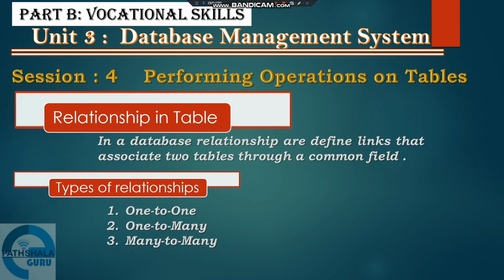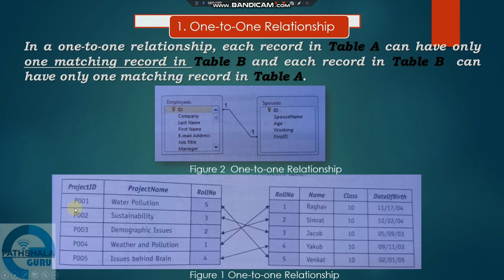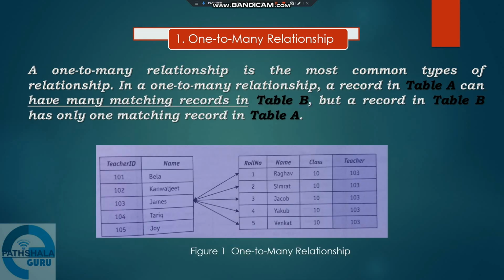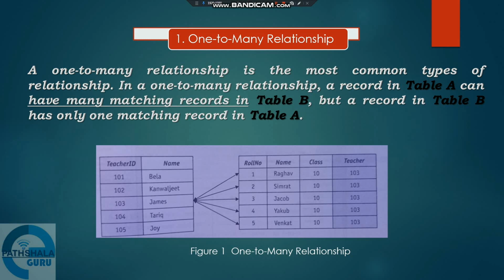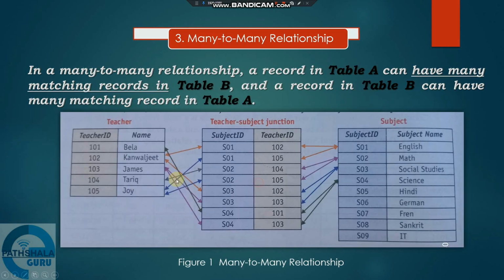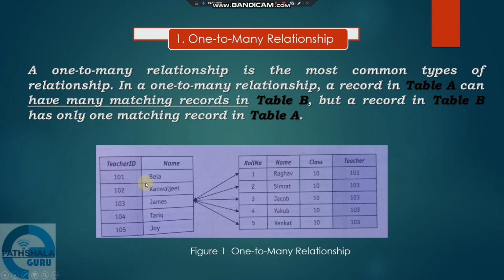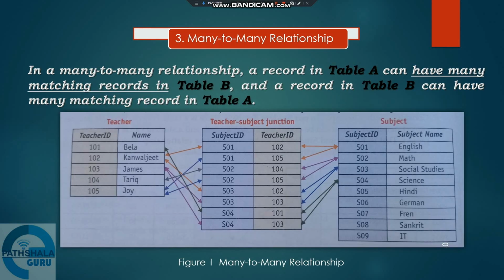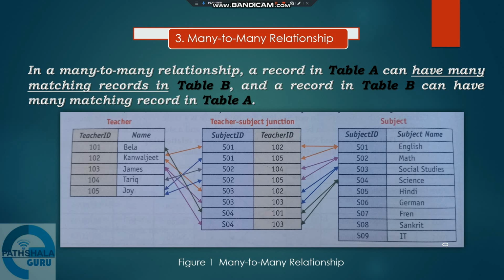Relationship in Tables||onetoone|onetomany||manytomany||lclassXTableRelatoinship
This video is useful for those operations who based on relation to two table. Go through the steps and read carefully.